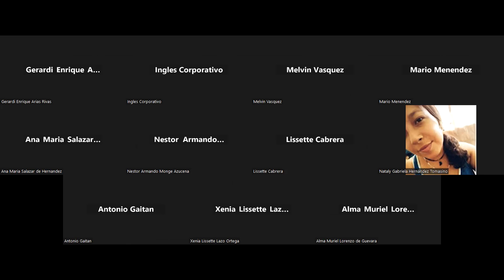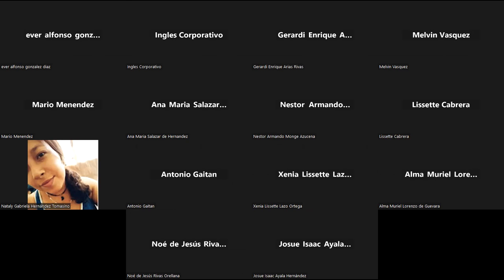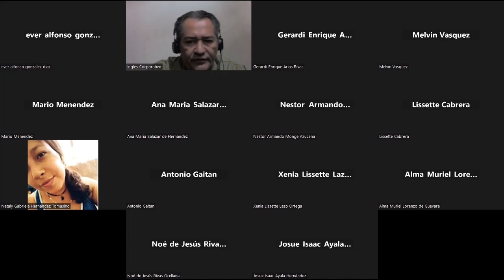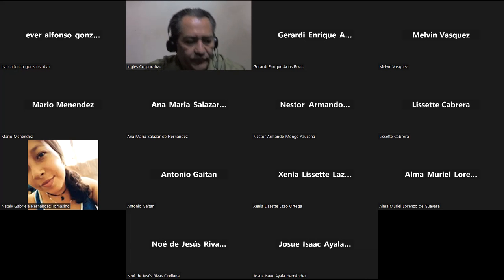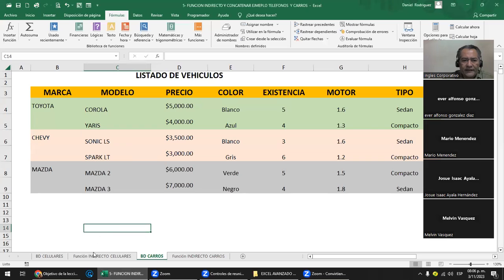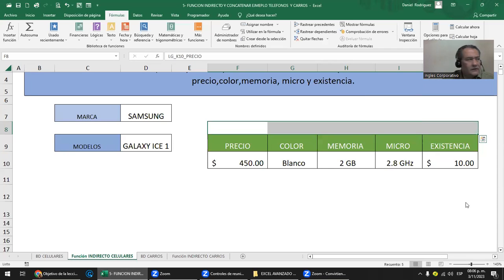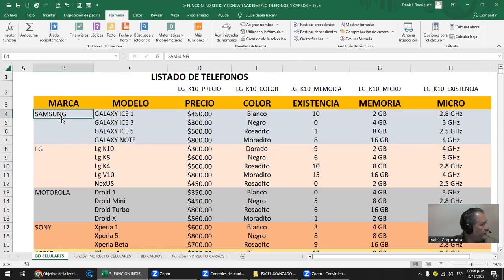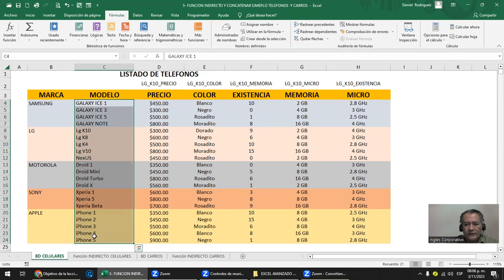Sesion 4- 3-11-2023 - EXA-01-8-9-PM-11-2023 - Rodriguez - Anidacion de funcion indirecto concatenada